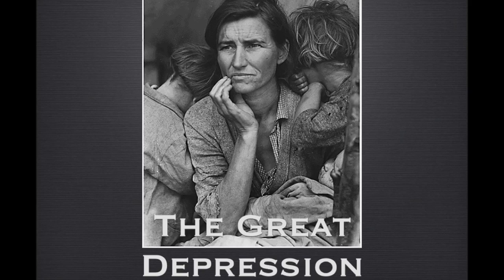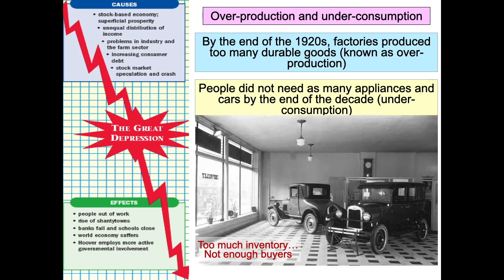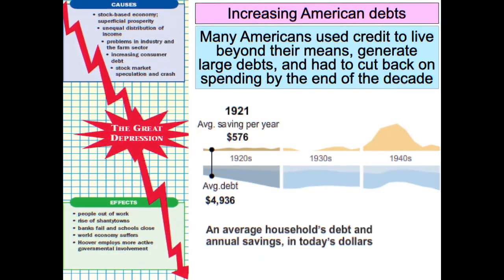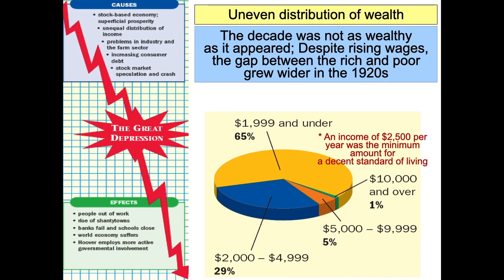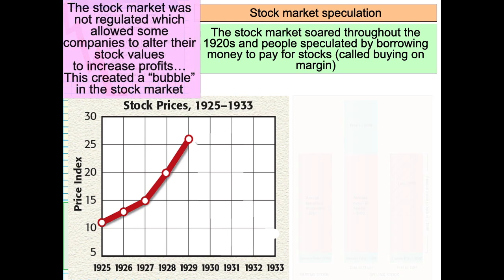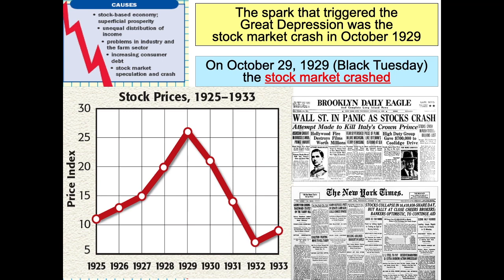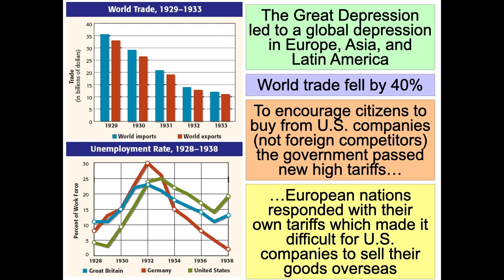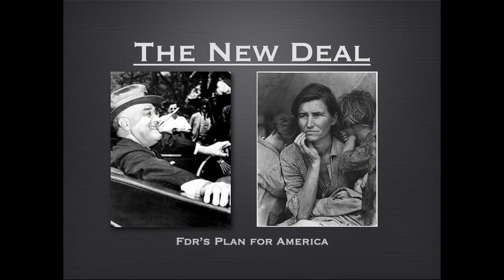Causes of the Great Depression